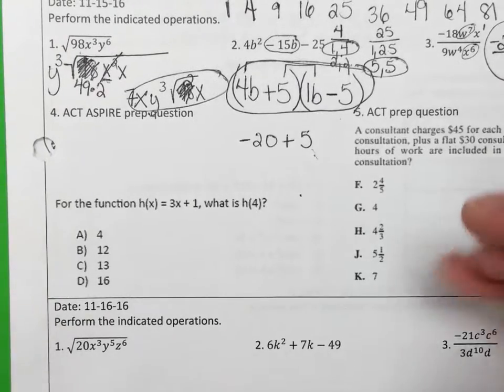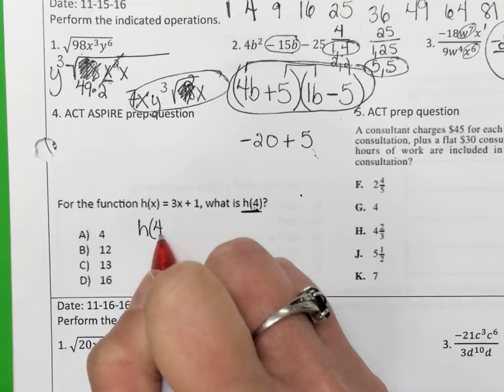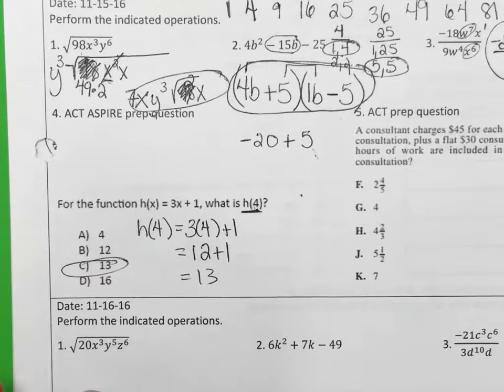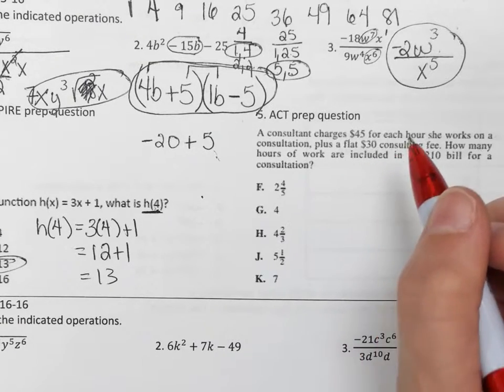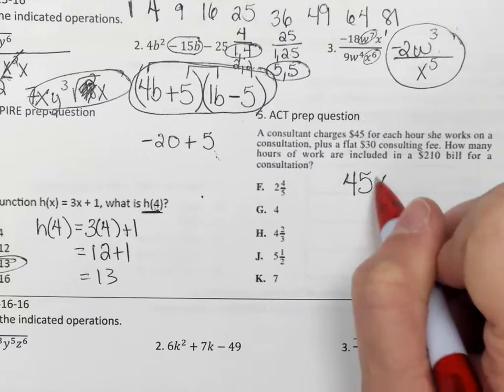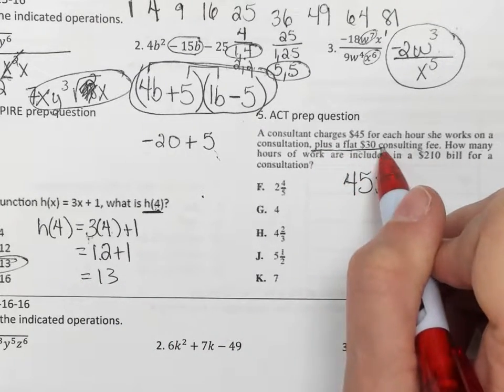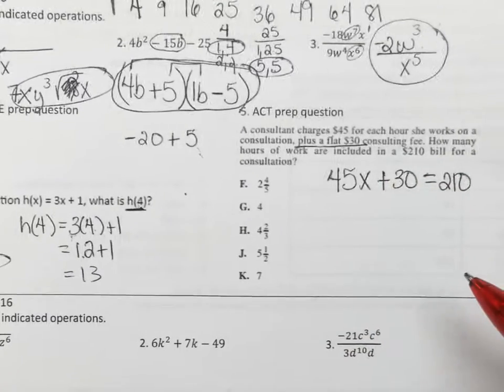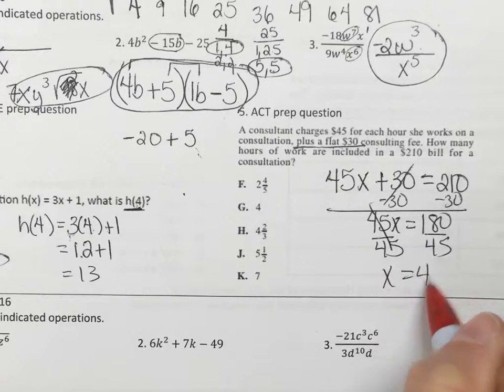11/15 Algebra II with Trig Lesson